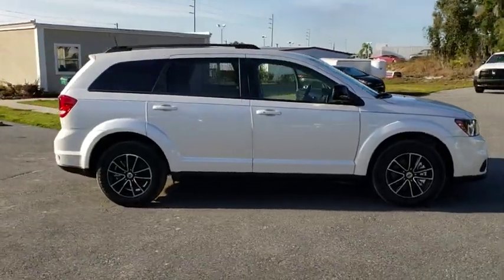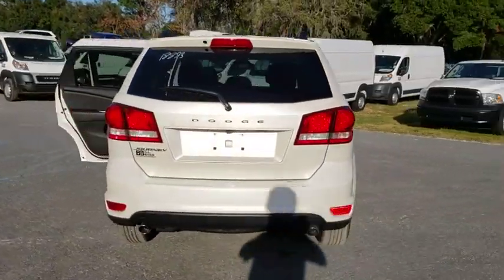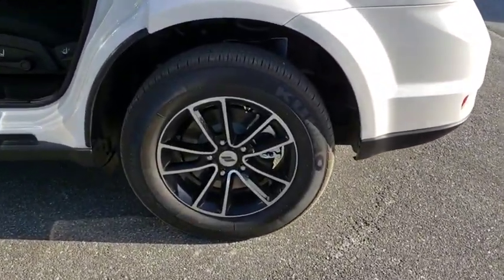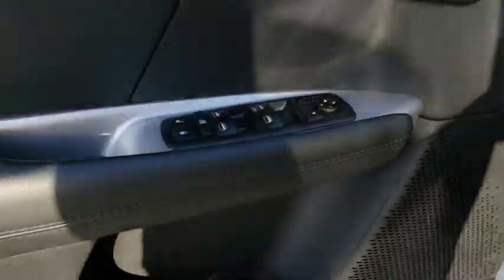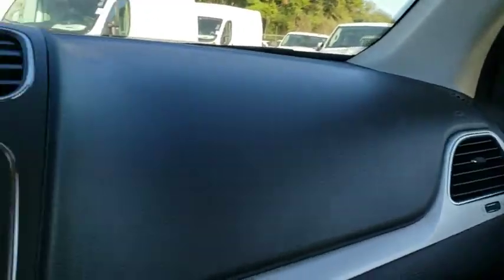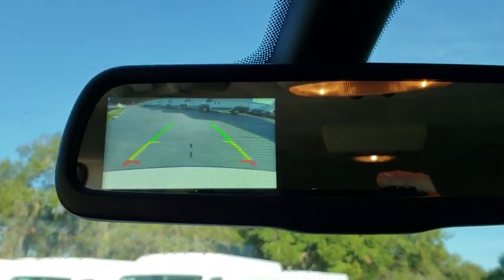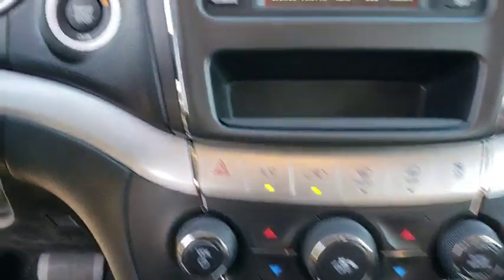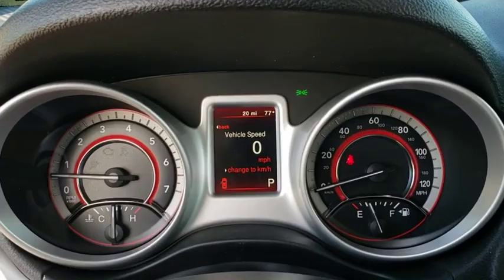2018 Dodge Journey Ocala, The Villages, Mount Dora, Clermont, Leesburg, FL 18823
White Noise Tri-Coat New 2018 Dodge Journey available in Ocala, Florida at Bill Bryan Chrysler Dodge Jeep. Servicing the The Villages, Mount Dora, Clermont, Leesburg, FL area.
2018 Dodge Journey SXT FWD - Stock#: 18823 - VIN#: 3C4PDCBG1JT526088

Price includes: $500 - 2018 Southeast Chrysler Capital 2018 Bonus Cash SECJ5. Exp. 02/28/2019, $1,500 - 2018 Non-Prime Retail Bonus Cash **CJ1V. Exp. 02/28/2019, $1,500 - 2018 Retail Bonus Cash SECJA1. Exp. 02/28/2019, $2,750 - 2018 Retail Consumer Cash 66CJ1. Exp. 02/28/2019